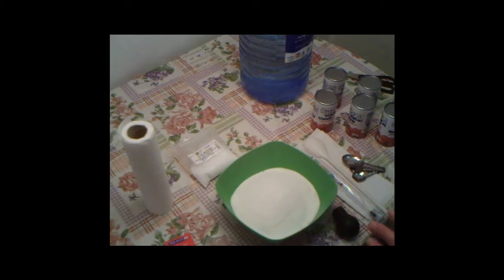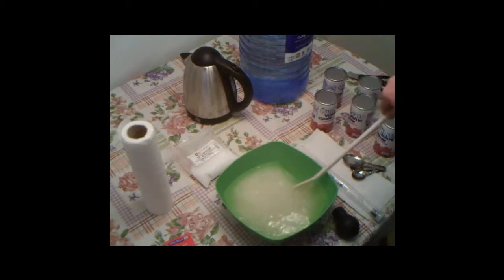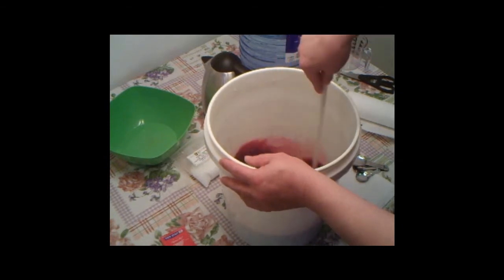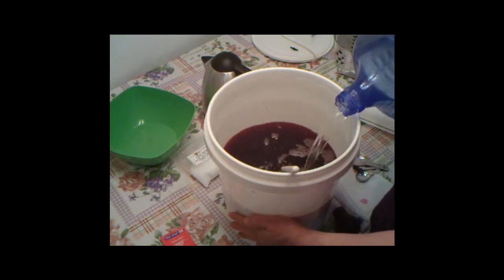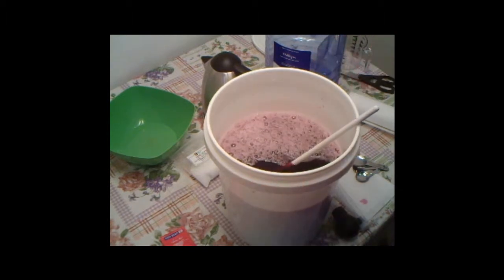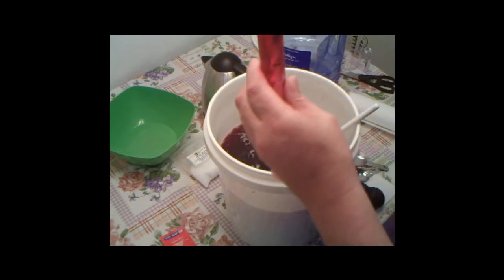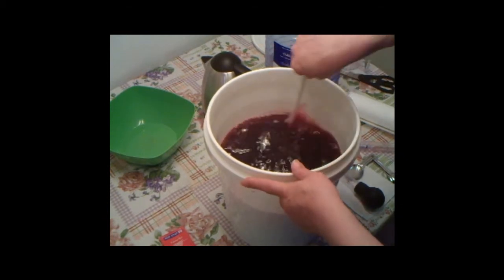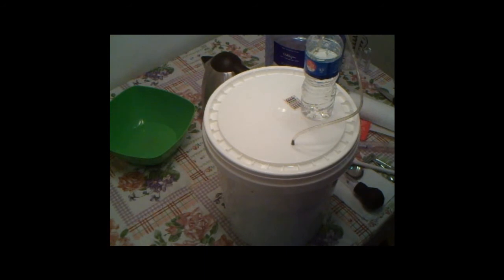Double Fermentation Part 1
First of all, sorry about the sound quality.  This is the first part in an experiment that I'm doing with something called "Double Fermentation".  What this means is that the wine will ferment for 8-10 days, then more sugar will be added and allowed to ferment for another 8-10 days.  Then racked into a carboy for the secondary fermentation.